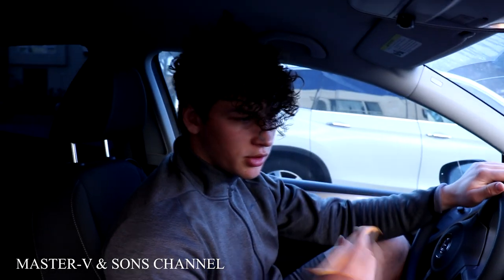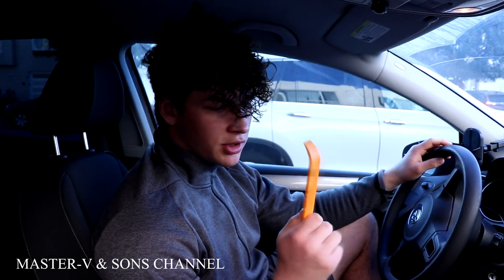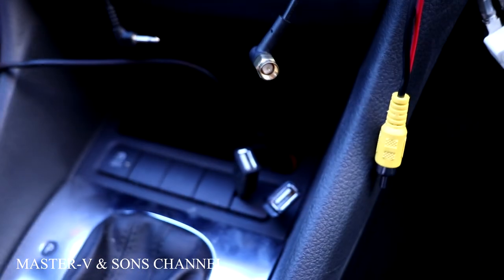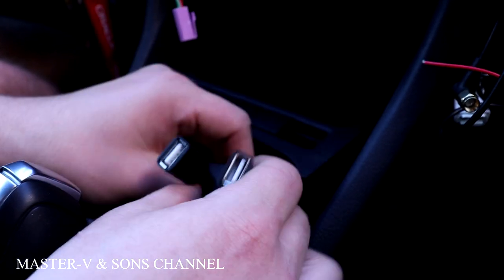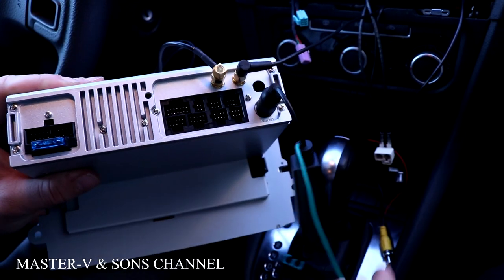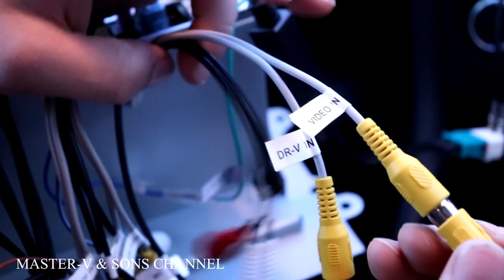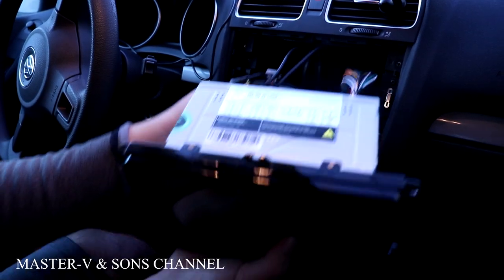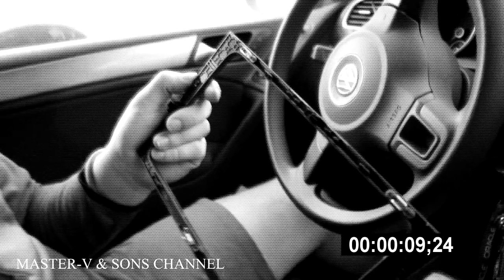Upgrade with 9" car stereo for VW golf(MK5,6) , Android 10 with navigator, you Tube, Netflix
Tutorial. This Stereo is also installed in the next car models such as: